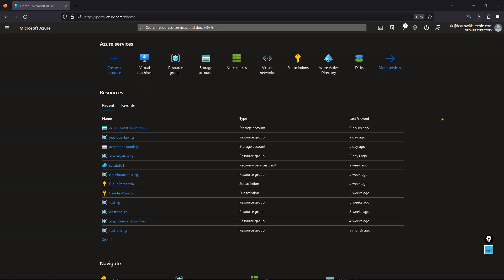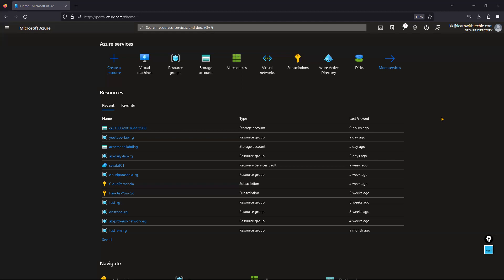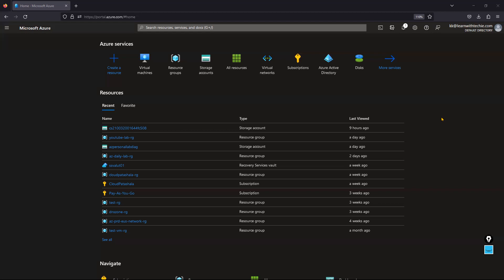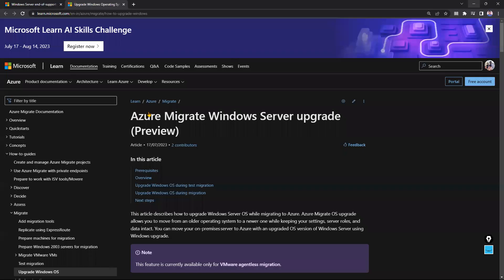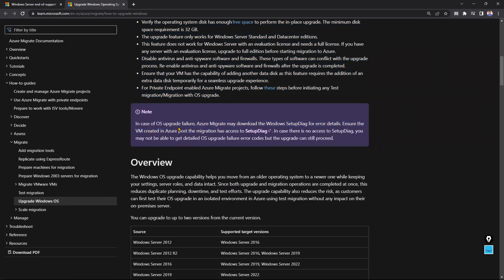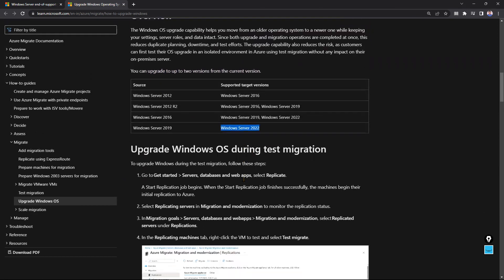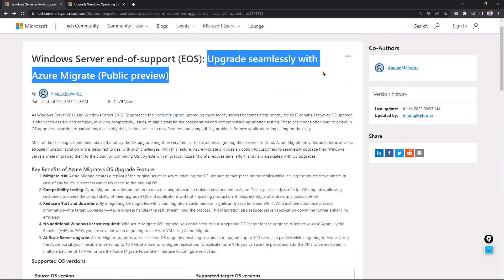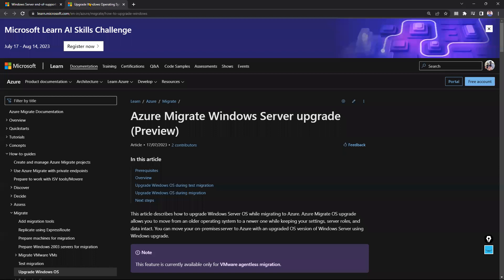How to upgrade Windows Server OS while migrating to Azure.